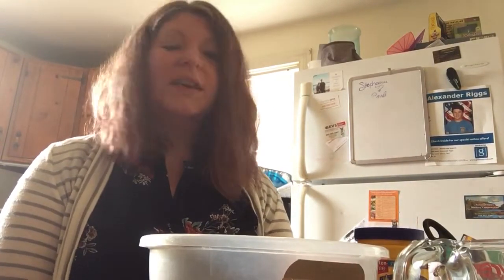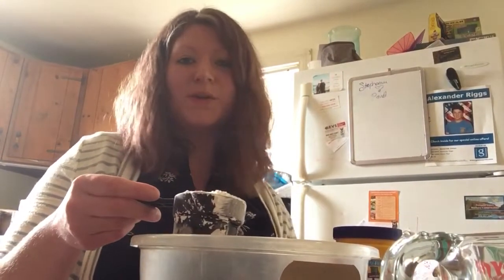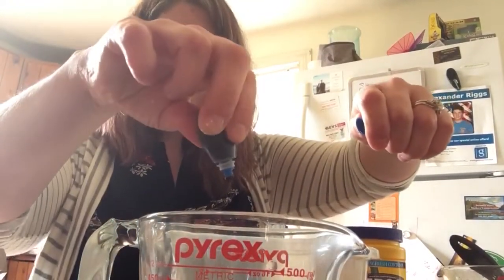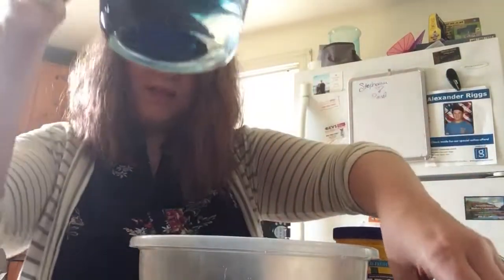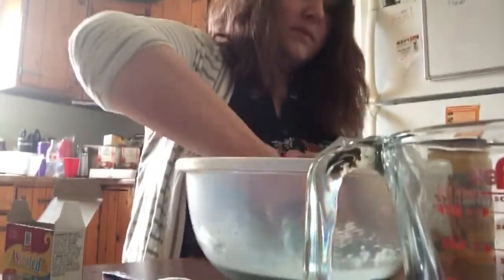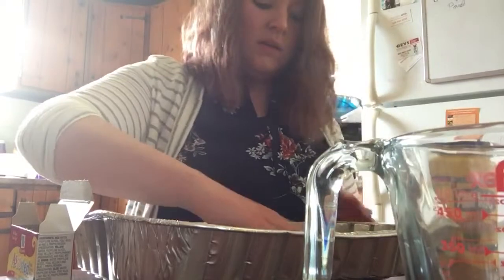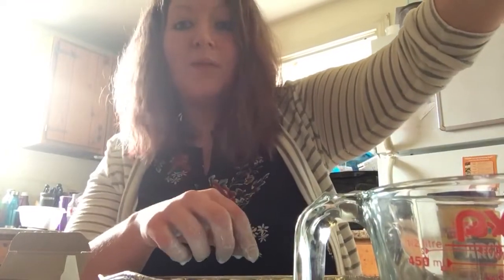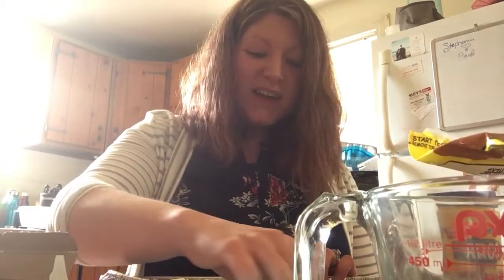Toddlers - Making Oobleck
Making Oobleck with Mrs. Steph